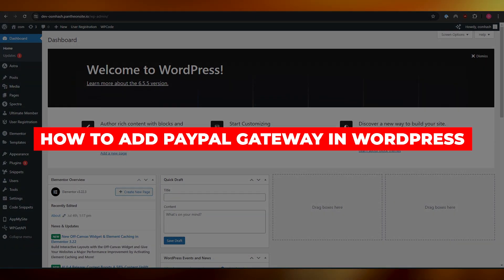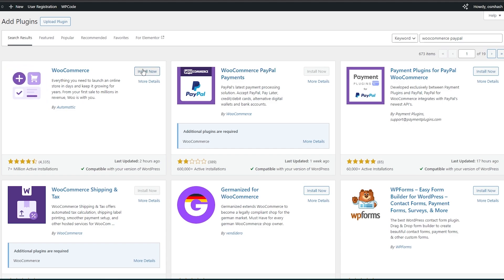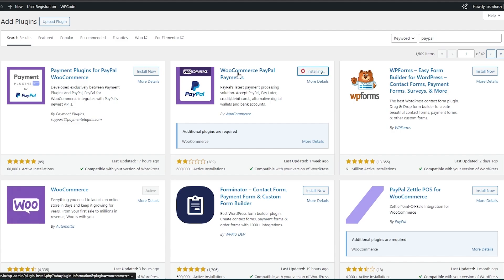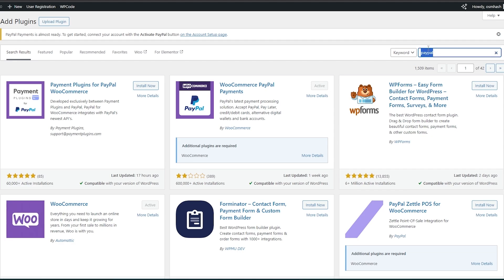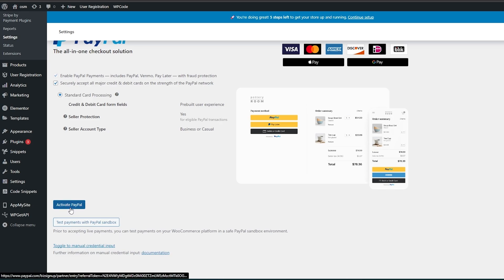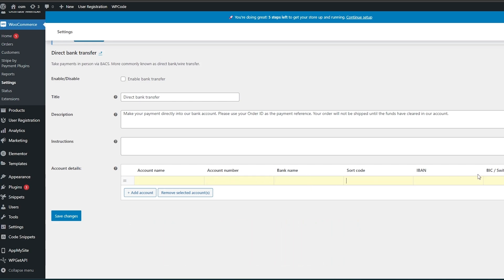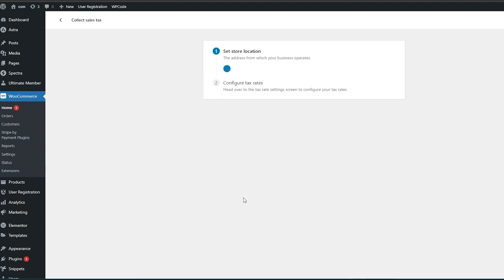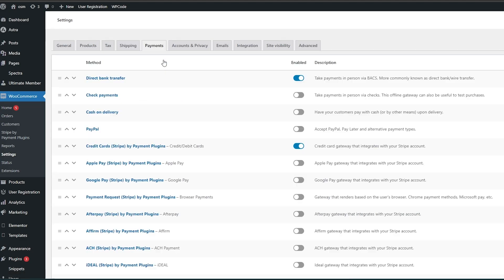How To Add PayPal Payment Gateway In WordPress (2026)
To add a PayPal payment gateway in WordPress, begin by logging into your WordPress dashboard and navigating to the "Plugins" section. Search for a reliable PayPal plugin, such as "WooCommerce" or "PayPal Payments," and install it. Once activated, configure the plugin settings by entering your PayPal account details.

Ensure to customize payment options and notification settings to suit your business needs. If using WooCommerce, go to the WooCommerce settings, select "Payments," and enable PayPal. Test the integration by making a test transaction to confirm that everything functions correctly. This seamless integration enhances your site's e-commerce capabilities and customer experience.